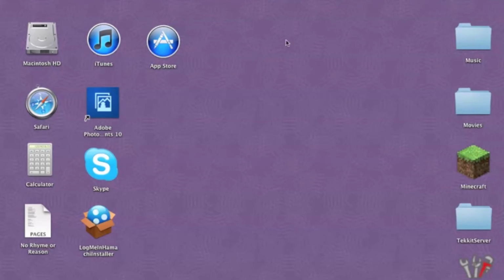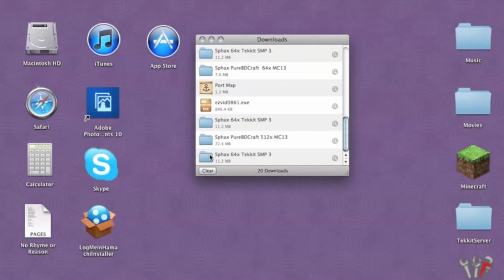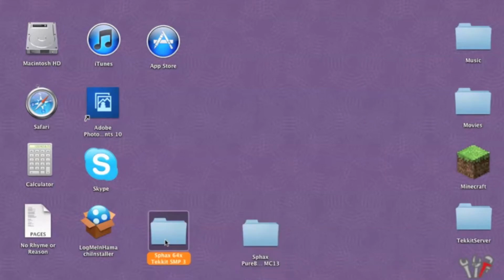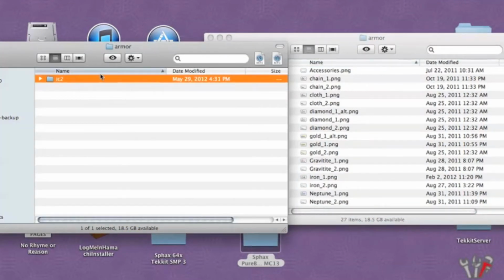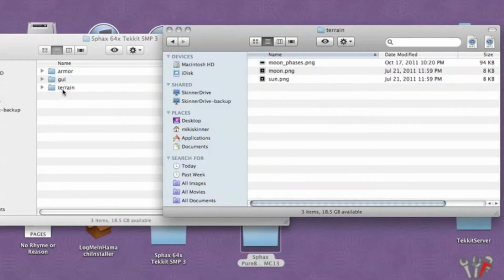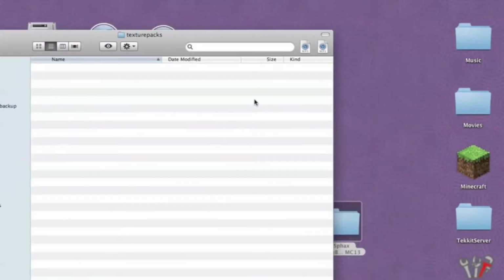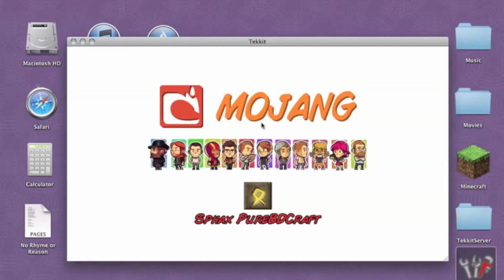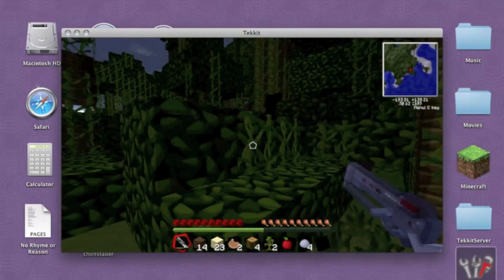How to Download Sphax PureBDCraft for Tekkit (MAC)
Here I show you how to download the Sphax PureBDCraft texture pack for Tekkit.

My editor: ThaliaAethelborn